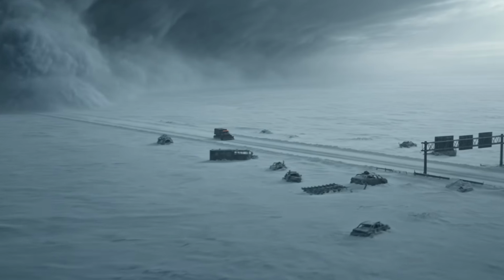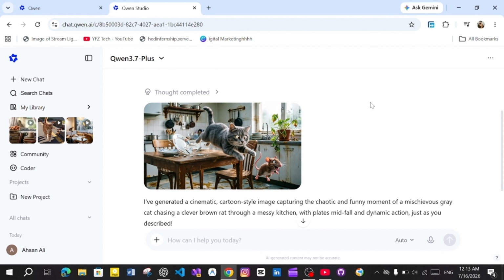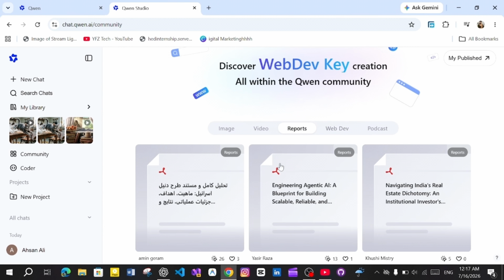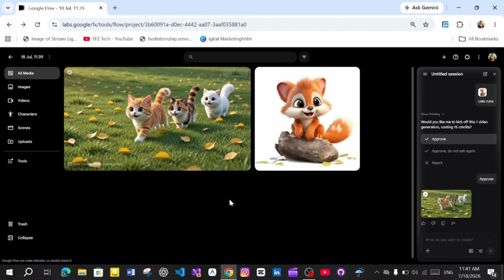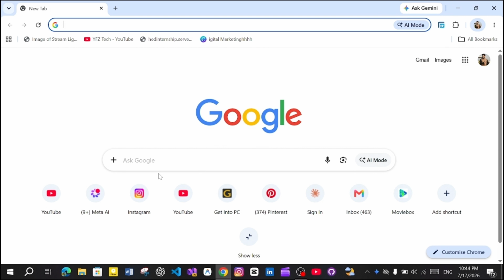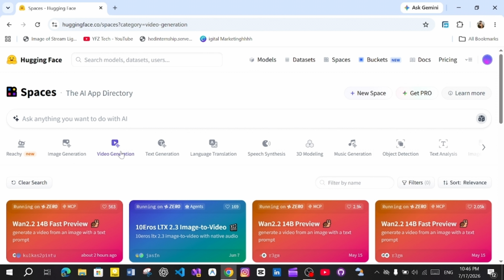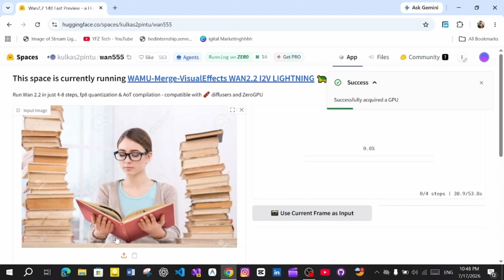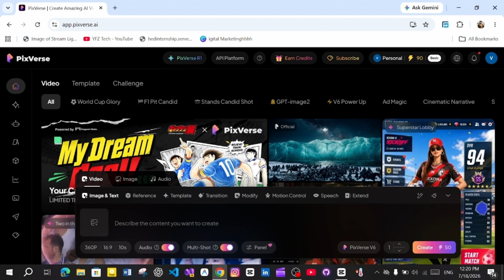Create Unlimited AI Videos for FREE | No Limits, No Watermarks! (4 Free AI Video Generators)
Create UNLIMITED AI Videos for FREE 🎬 | No Limits, No Watermark, No Credit Card Needed!

Tired of AI tools that lock you behind expensive subscriptions and limited credits? In this video, I'm sharing 4 completely FREE, open-source AI websites that let you generate unlimited text-to-video, text-to-image, and image-to-video content — no hidden limits, no watermarks, no subscriptions required!

I personally use these exact tools to run 5 AI-based YouTube channels and create high-quality content every single day. Whether you want vertical, horizontal, or square format videos for YouTube, TikTok, or Shorts — these tools have you covered.

🔥 Tools covered in this video:
1️⃣ Qwen AI – Chat-based AI studio with image & video generation
2️⃣ Google Flow – Turn any photo into a stunning animated video
3️⃣ Hugging Face Spaces – The ultimate AI tool marketplace (image, video, voice & more)
4️⃣ Pixverse AI – Create custom-length, custom-resolution AI videos from images

✅ 100% Free
✅ Open-source
✅ Unlimited generations
✅ Works on PC, laptop & phone
✅ Some tools even work offline

Watch till the end — I'll walk you through the exact step-by-step process for each tool so you never run into credit limits or generation restrictions.

📌 Timestamps:
0:00 – Intro
0:00 – Tool 1: Qwen AI
0:00 – Tool 2: Google Flow
0:00 – Tool 3: Hugging Face Spaces
0:00 – Tool 4: Pixverse AI